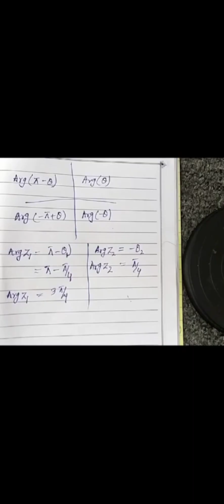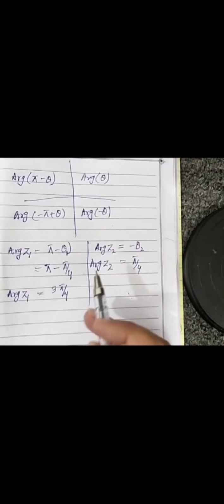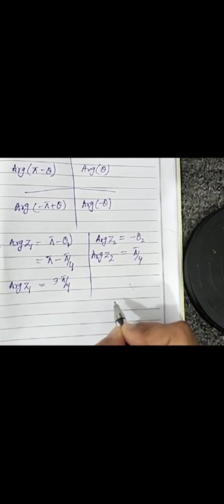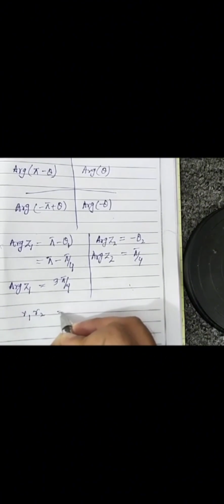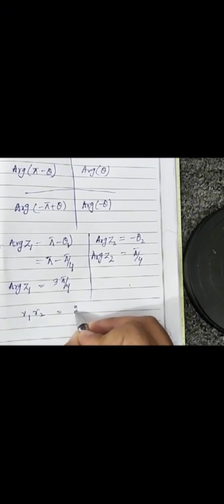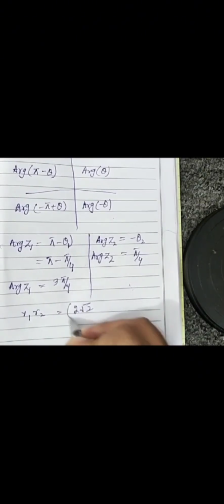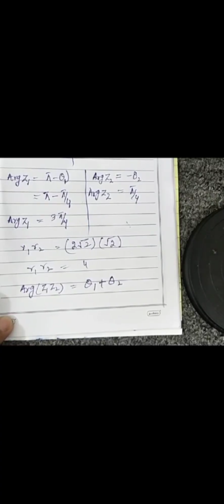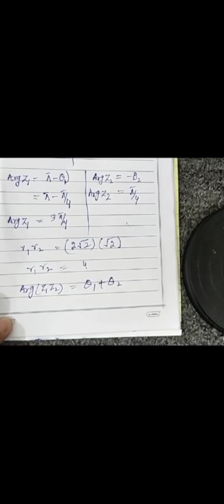How to multiply the two complex Numbers